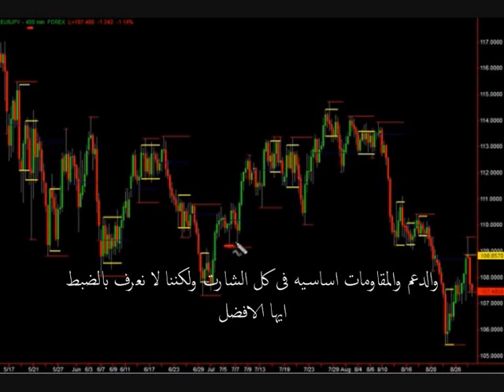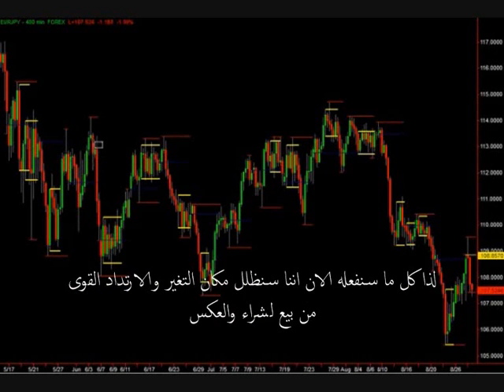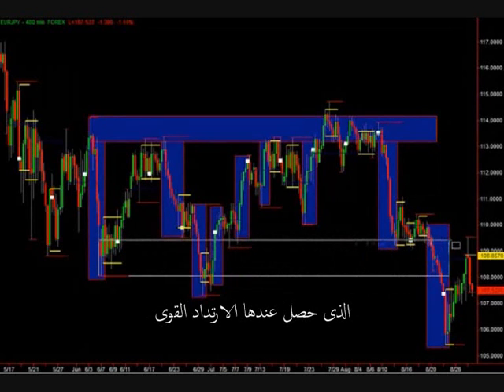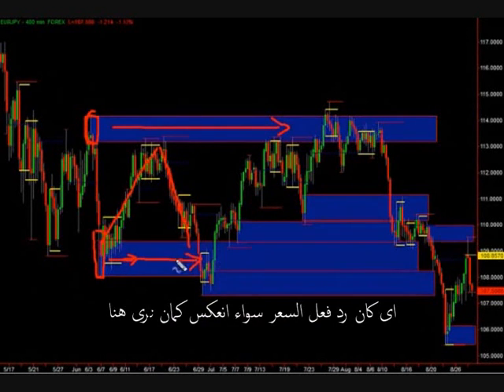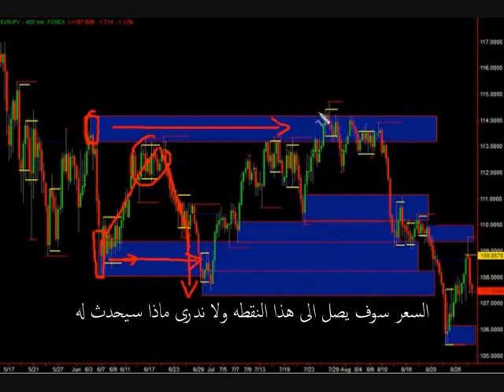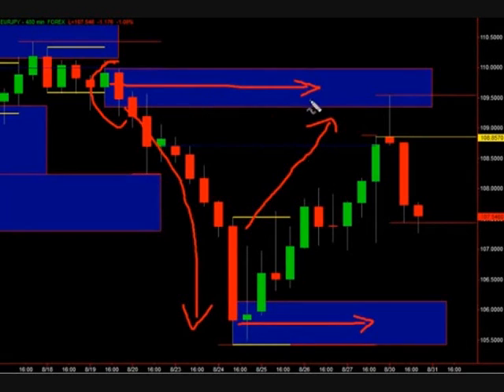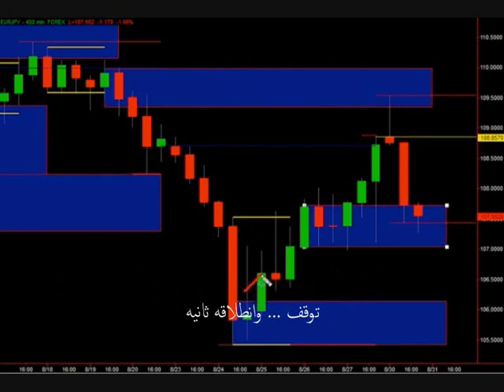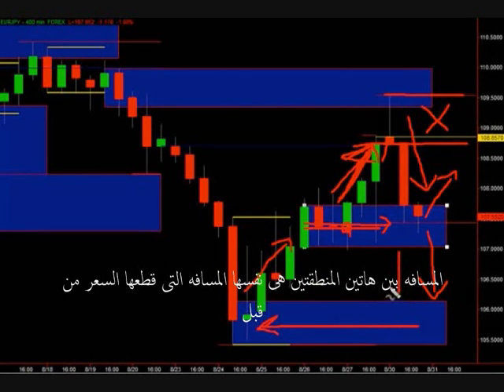تعليم المتاجرة باستخدام البرايس اكشن..الجزء الاول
دروس تعليمية مترجمة لتعليم تجارة الفوركس عن طريق البرايس اكشن و النماذج و الانماط السعرية
فيديو شيق للطرق المتطورة فى تجارة فوركس